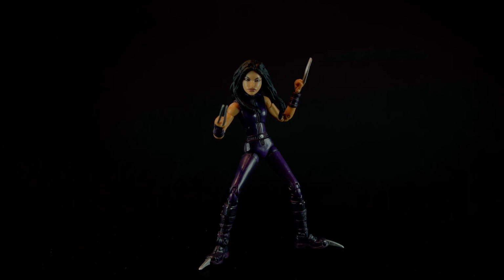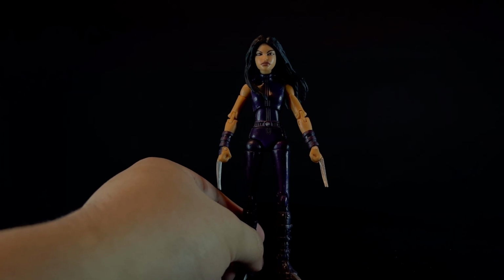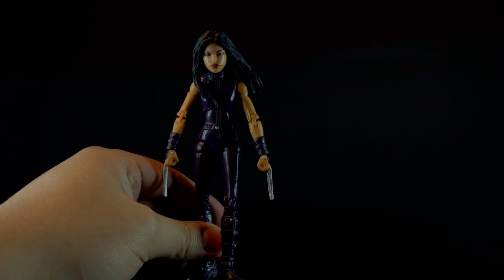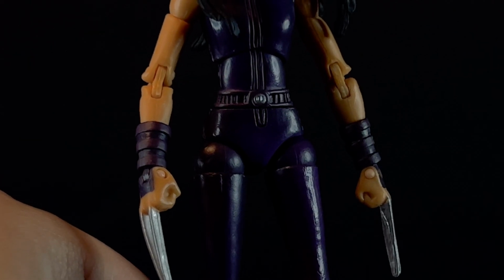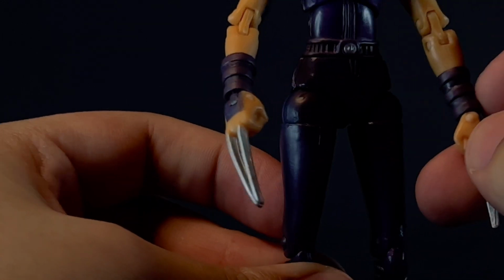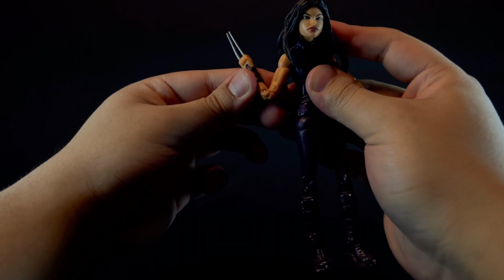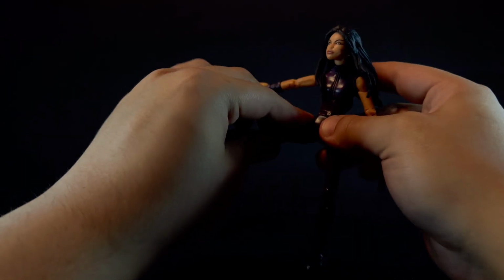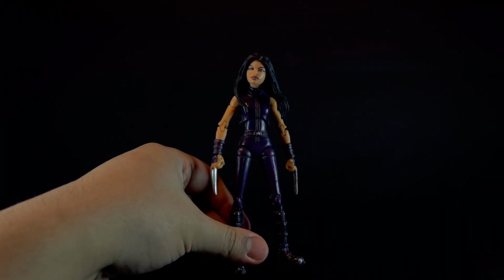TOYBIZ Marvel Legends Apocalypse series X-23 Review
Part of the “Woking with what I got” series